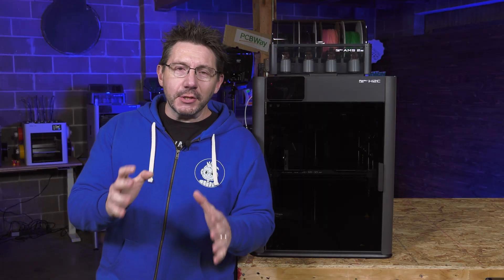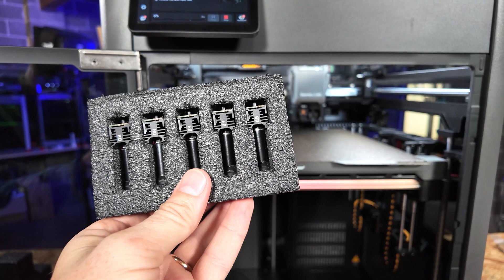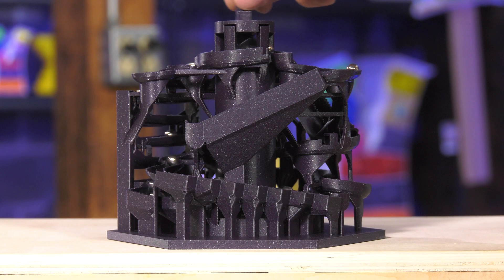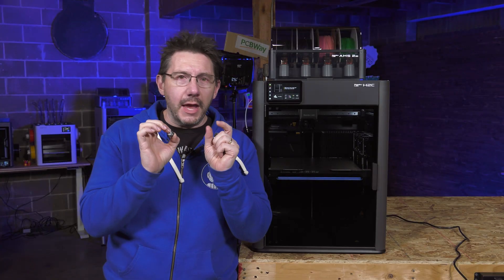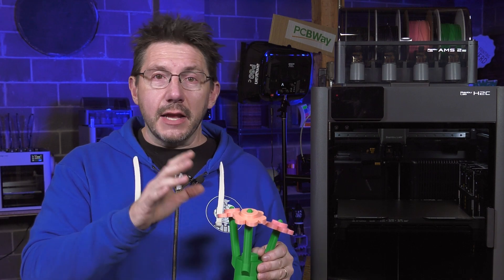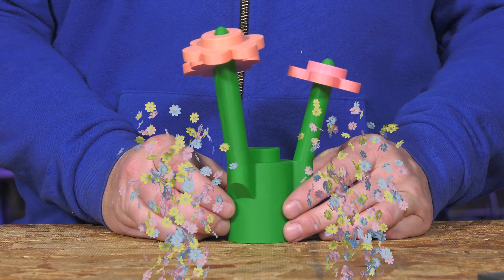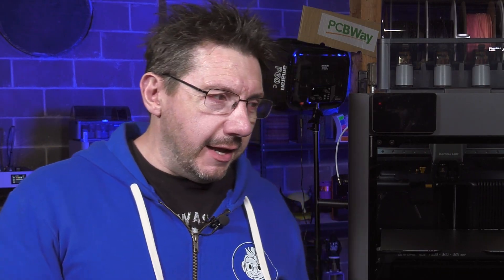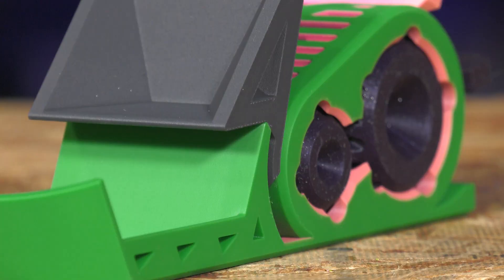My Review of the Bambu H2C + Vortek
The Bambu H2C can make incredible 3d prints! 3D Printing Nerd Studios POWERED by PCBWay

THE TEAM! 🤟

Find Me Socially!

Want to send me something?
3D Printing Nerd
USA